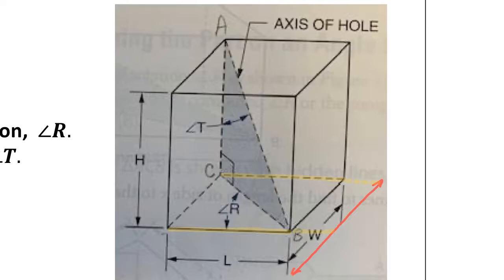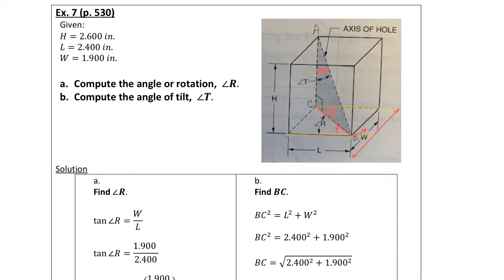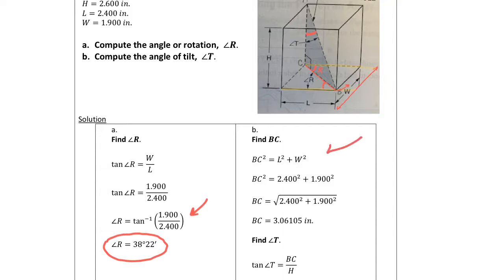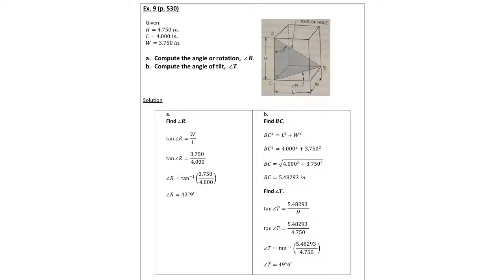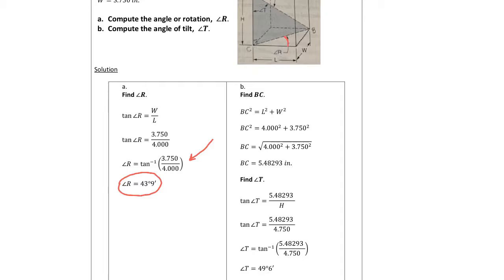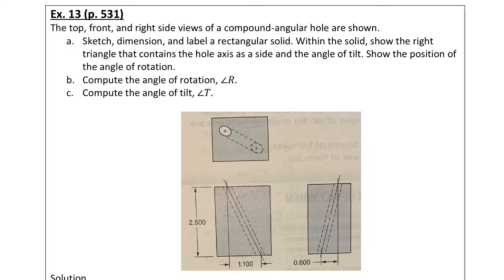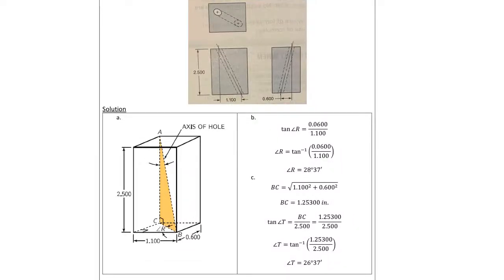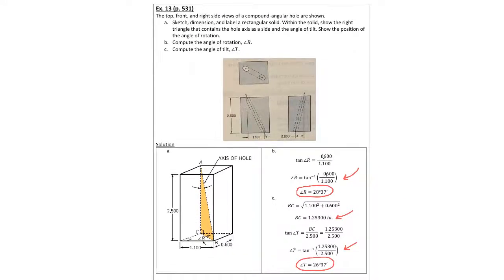Unit 73 - Drilling and Boring Compound Angular Holes